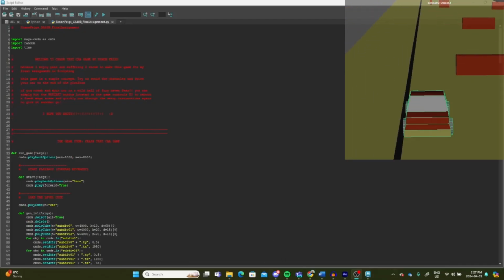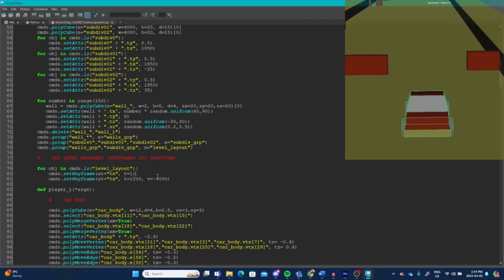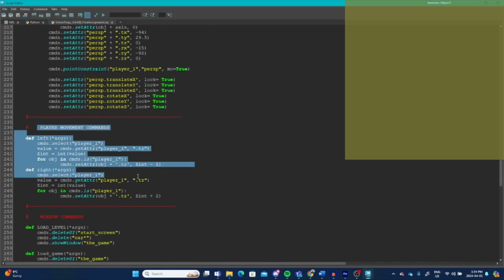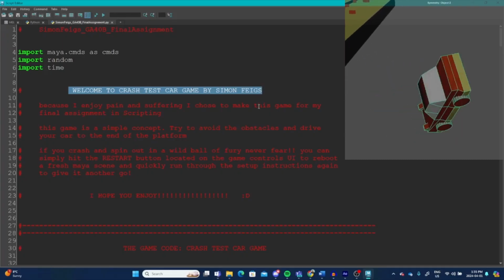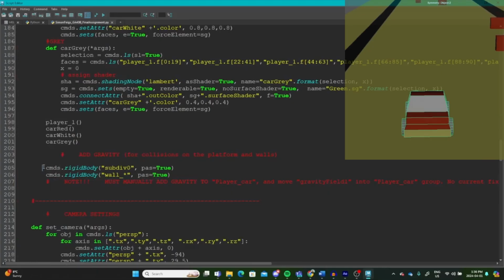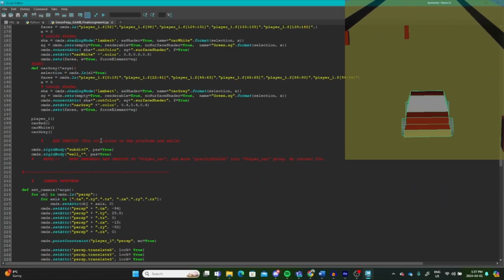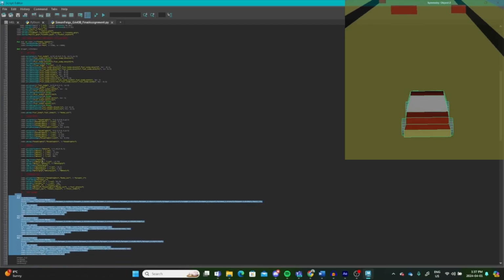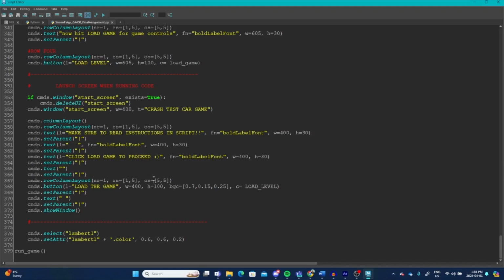Crash Test Python Game